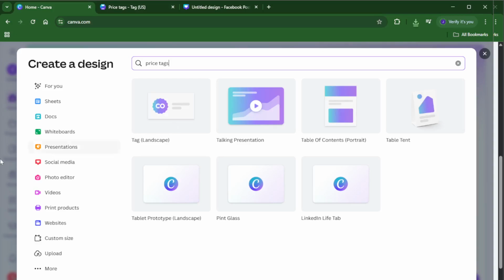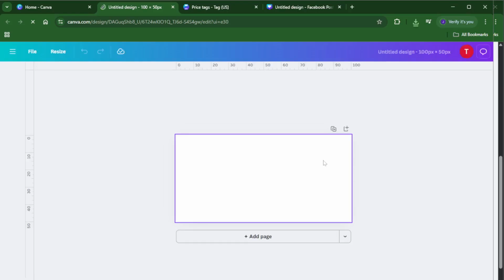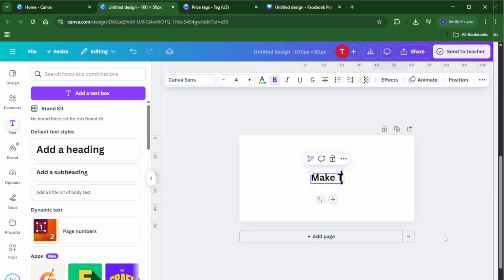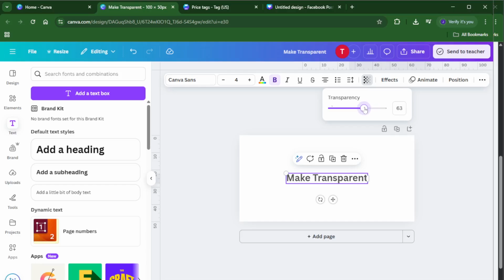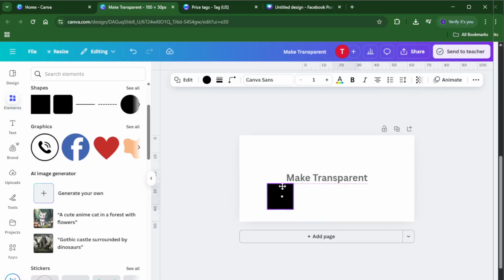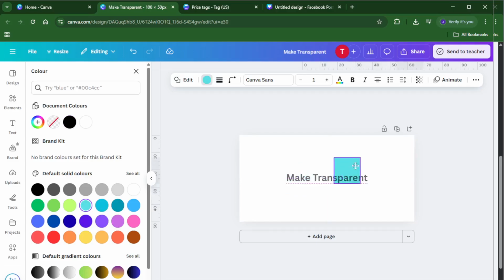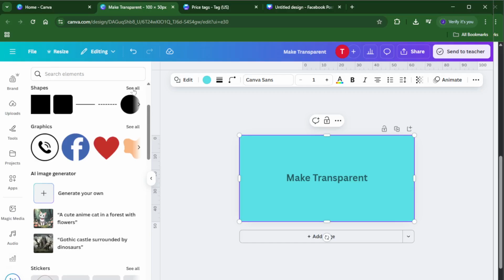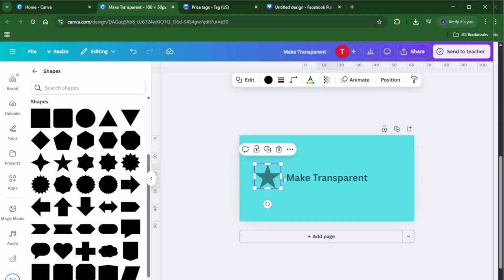How to Make an Image Transparent in Canva [In 3 Minutes]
Want to make an image transparent in Canva? In this tutorial, you'll learn how to adjust the transparency of an image and create a faded or see-through effect. This is useful for backgrounds, overlays, watermarks, logos, social media graphics, presentations, and other creative projects.

In this video, you'll learn how to:

✅ Make an image transparent in Canva
✅ Adjust image transparency
✅ Create a faded image effect
✅ Make photos partially see-through
✅ Use transparency for backgrounds
✅ Create image overlays
✅ Add transparent logos and graphics
✅ Adjust the transparency level
✅ Layer transparent images with other elements
✅ Preview and download your finished design

To make an image transparent in Canva, start by uploading your image and adding it to your design. Select the image, then click the **Transparency** option in the editing toolbar. Move the transparency slider to the level you want to make the image more or less see-through. You can then layer the transparent image with text, shapes, backgrounds, or other elements to create the effect you want.